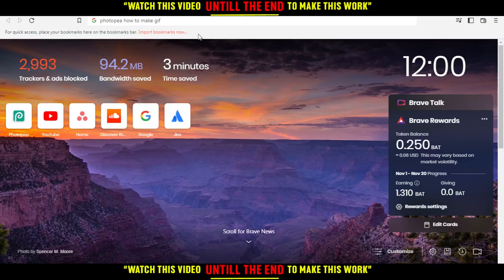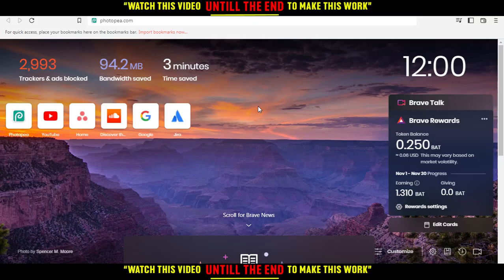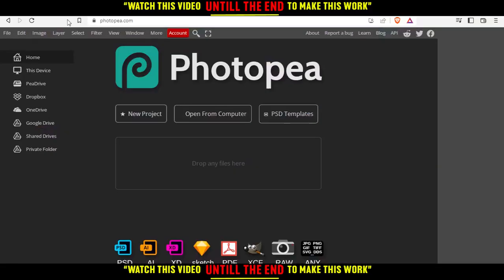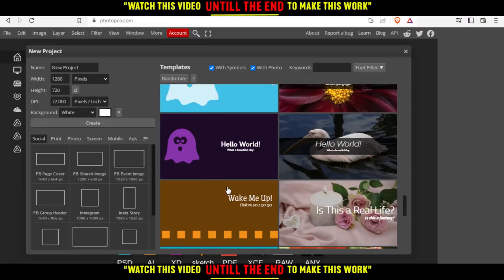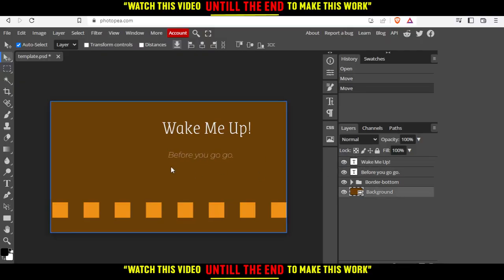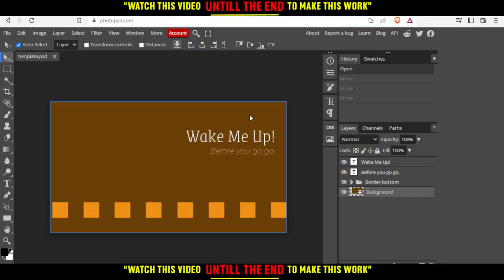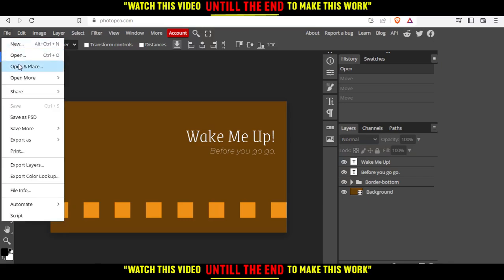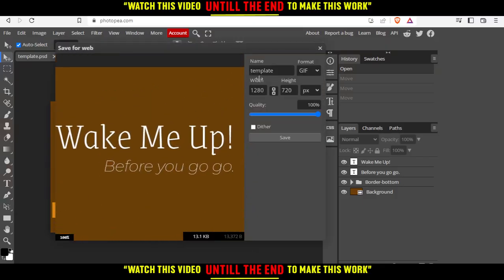How To Make A Gif In Photopea Tutorial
Today I show how to make a gif in photopea tutorial,photopea gif,photopea tutorial,gif in photopea,photopea gif tutorial,make a gif in photopea